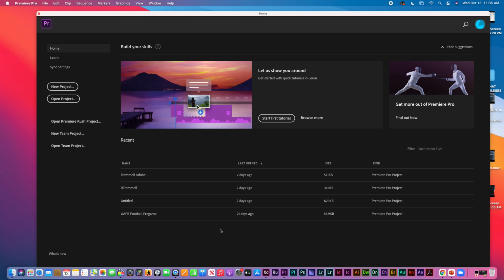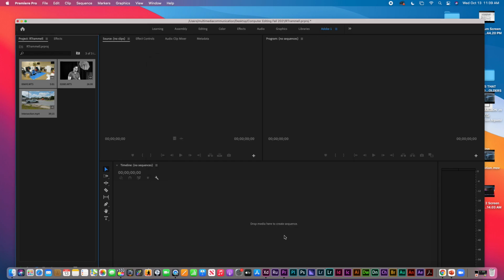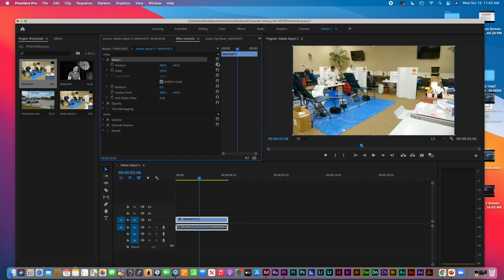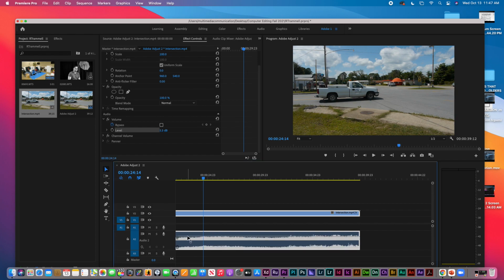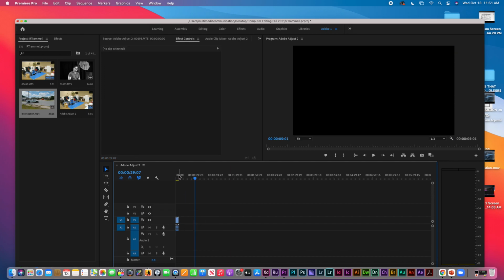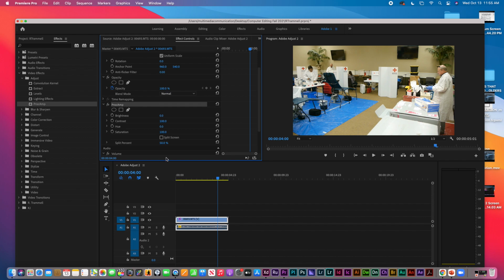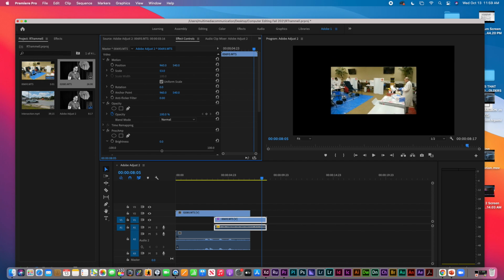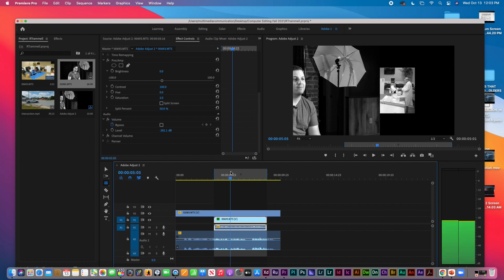Adobe Lesson_2